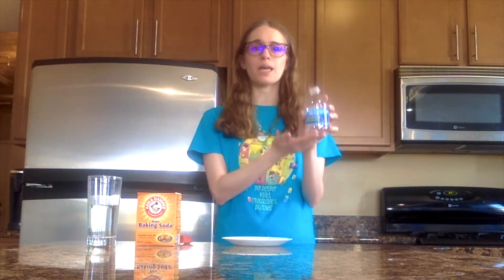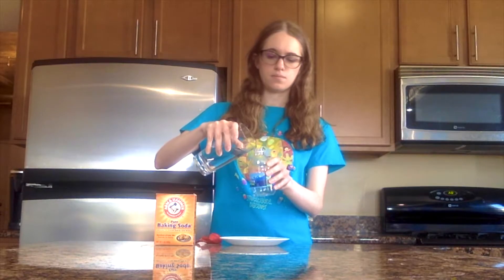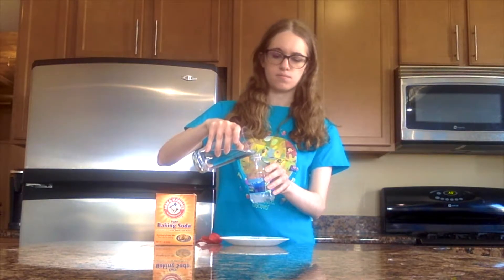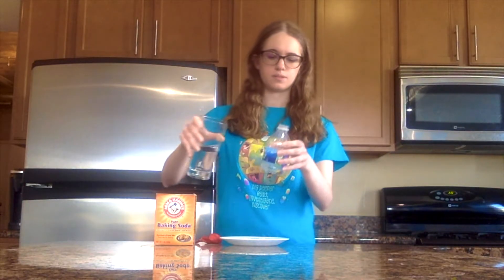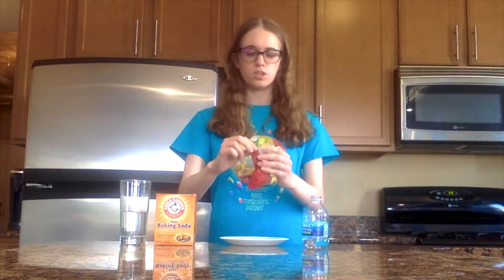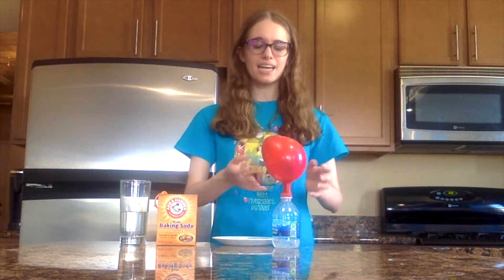Speedy Science - Week 6 Brilliant Balloons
Join Ms. Ann for a fun science activity and learn a unique way to inflate a balloon!